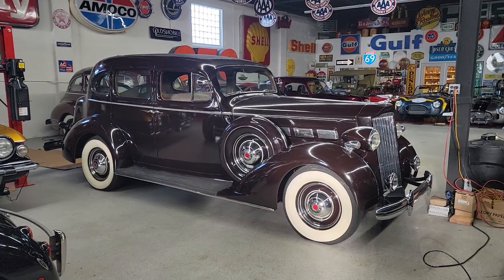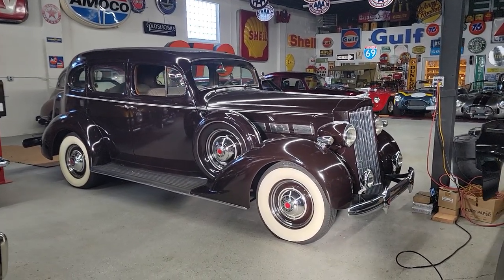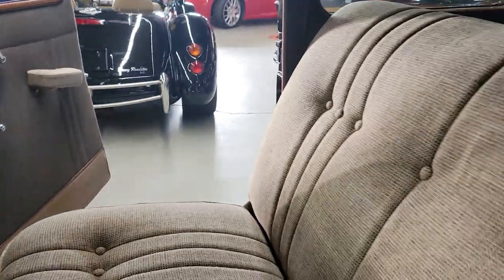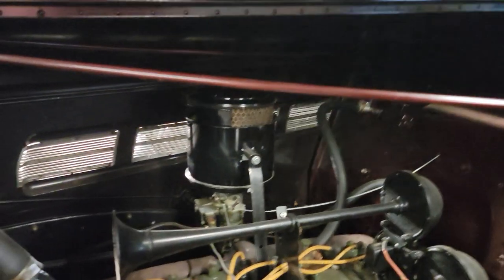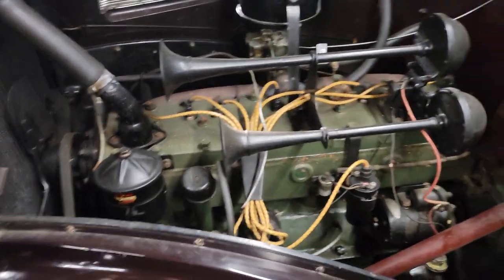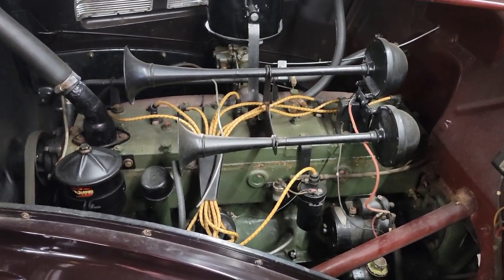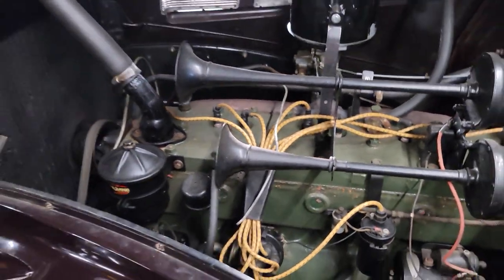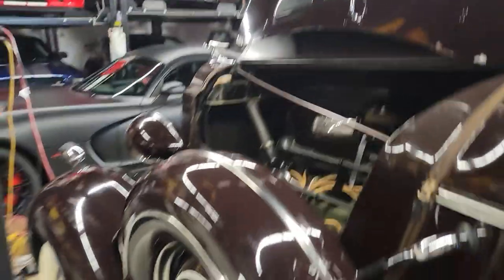1937 Packard One Twenty Sedan For Sale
1937 Packard One Twenty Sedan For Sale

Fully Restored in the 90s

282ci/120hp L-Head Inline Eight Motor

Manual Transmission

Dark Brown Paint With A Beautifully Upholstered Gray Interior

Side Mounted Spare Tires With Packard Hard Shell Metal Covers

Wide White Wall Tires With Factory Rims

Packard One Twenty Hub Caps With Beauty Rings

Dual Spot Lights

Period Fog Lights

Period Cigar Holder and Ash Tray

Gorgeous Comfortable Interior with Lofty Back Seat

Art Deco Dashboard

Fantastic Condition & Everything Works Down to the Clock!

Collector Owned and Maintained

120" Wheelbase